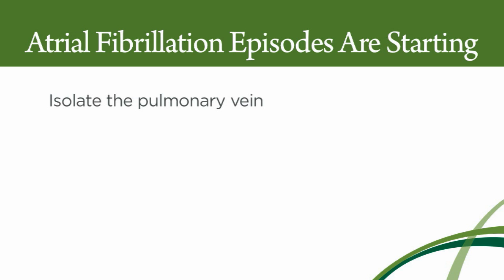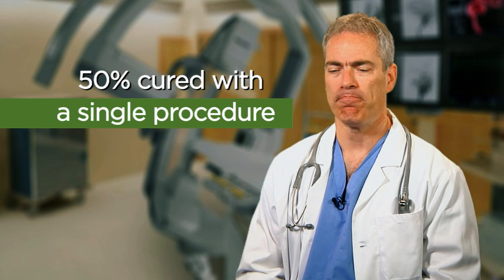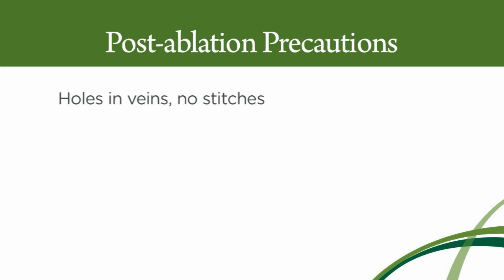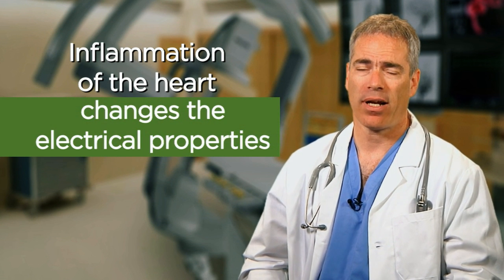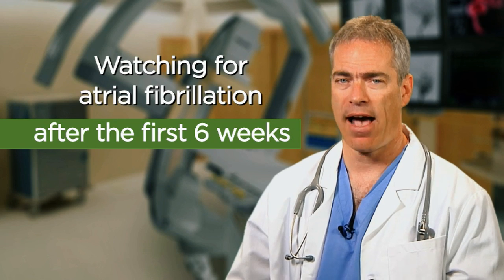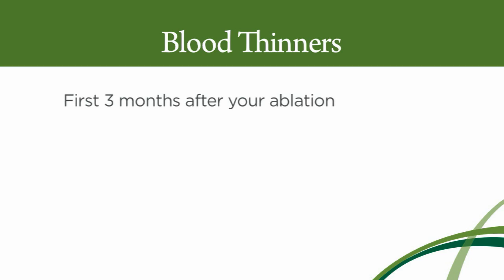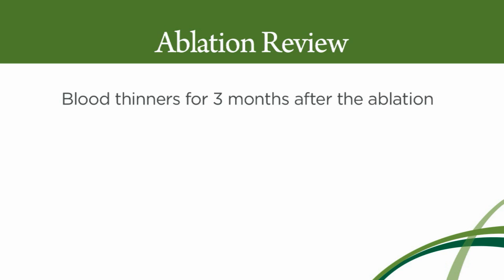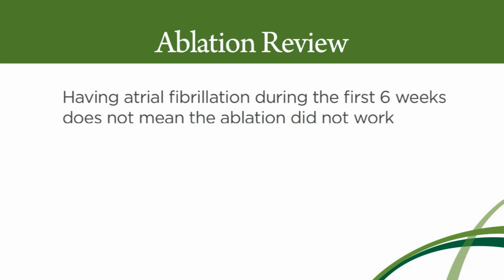Atrial Fibrillation, Part 2 - University of Vermont Medical Center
- Peter Spector, M.D., a nationally renowned expert in heart rhythm disorders, discusses atrial fibrillation -- an irregular heart beat -- and a procedure used to correct this condition known as cardiac ablation. UVM Medical Center, a university medical center located in Burlington, Vermont, is allied with the University of Vermont.  As a university hospital, UVM Medical Center's team of more than 20 cardiologists and heart surgeons are providing nationally recognized treatment that is virtually unsurpassed -- from prevention to cardiac catheterization, from heart rhythm disorders to bypass surgery.